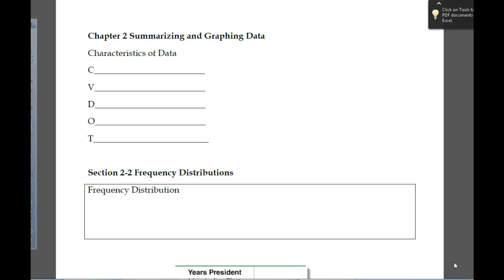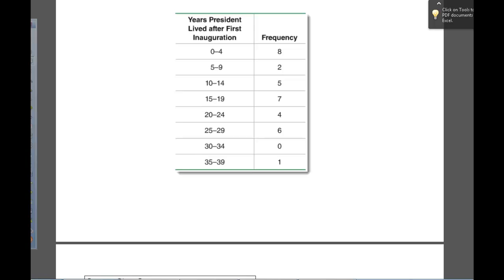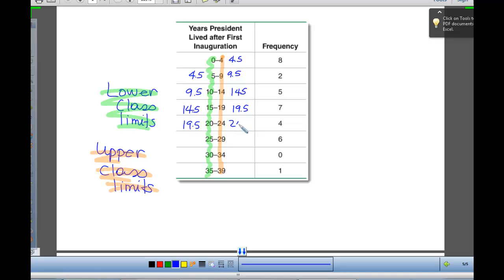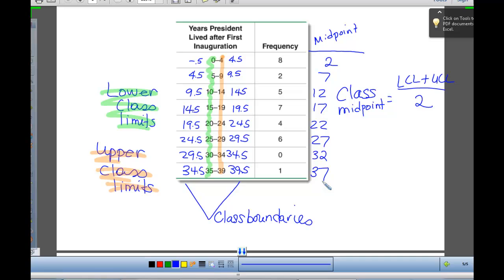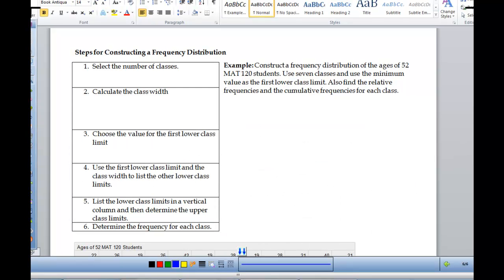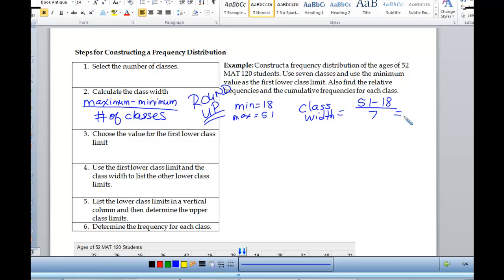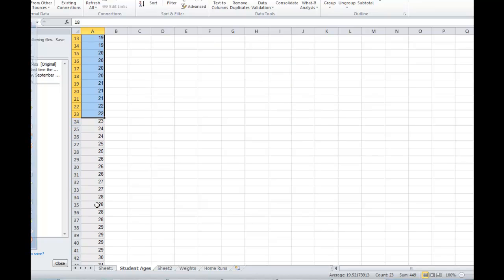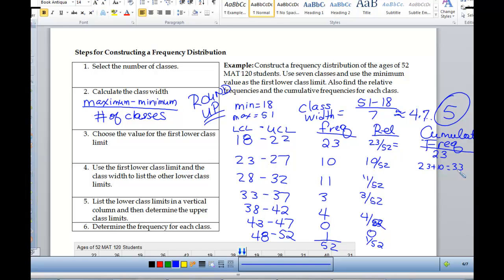08 Frequency Distribution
This video describes the basics of preparing a frequency distribution